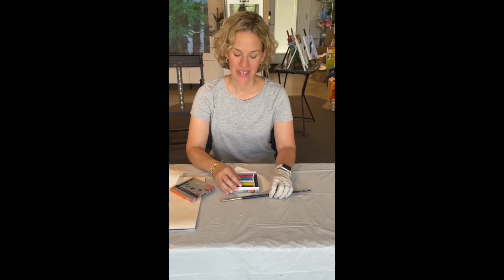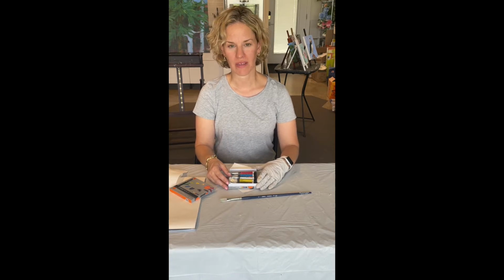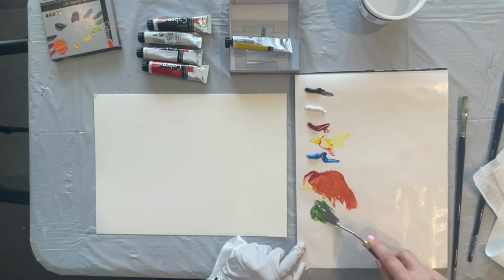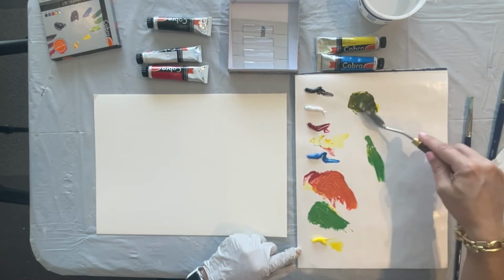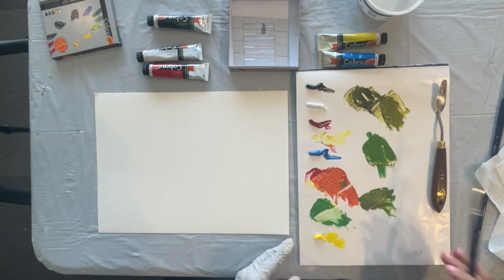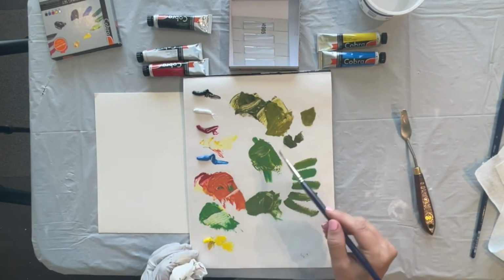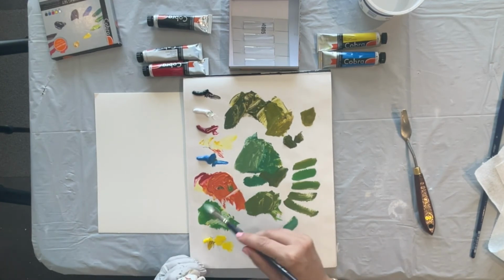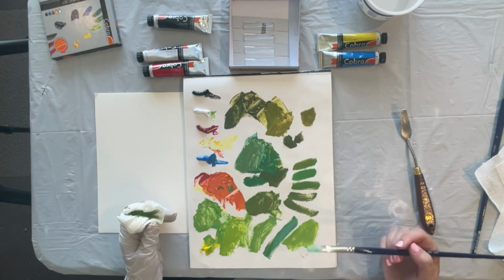How to Mix Greens for your painting in water-mixable oil colors with Krista Eaton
In this little video Krista Eaton will demo some Green mixes!  Using this cute little set of water-mixable paints Krista will show you some useful
Green mixes.

Krista also teaches online painting classes head to see the latest course offerings!